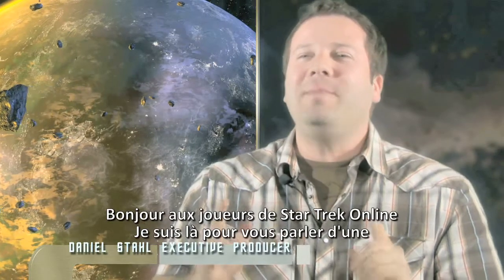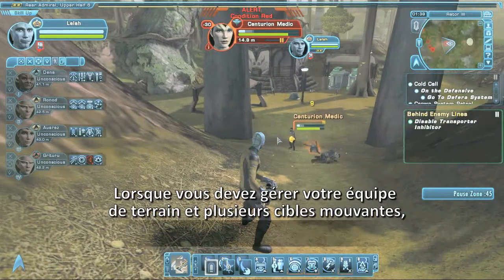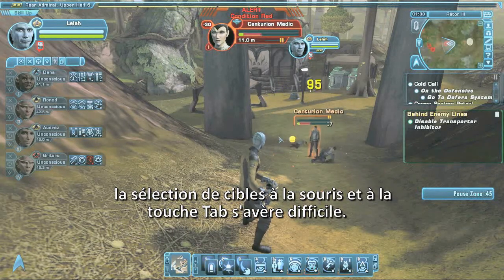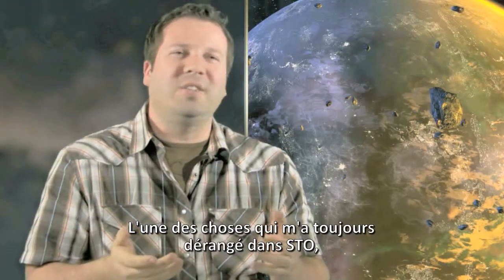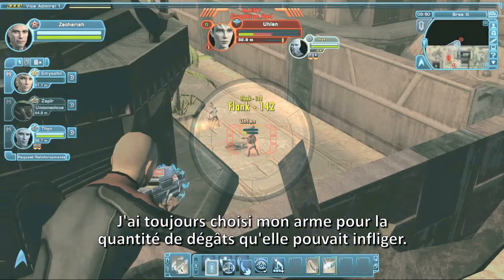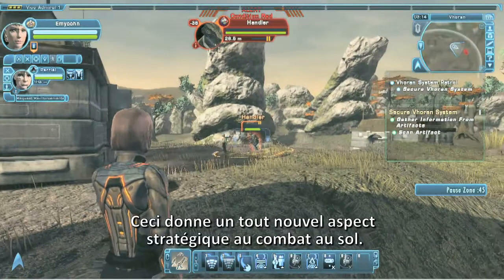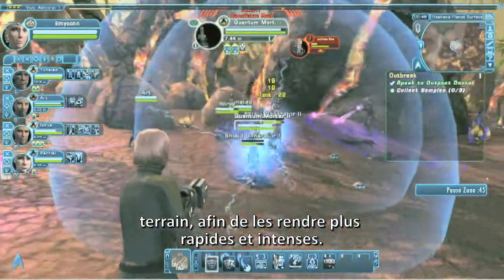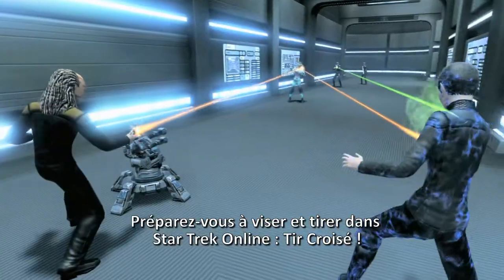Star Trek Online - Saison 4 - Aperçu du combat terrestre [FR]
Dans cette vidéo, vous trouverez des informations sur les changements dans les batailles terrestres de la Saison 4.

Star Trek Online marque la première apparition de l'univers Star Trek dans le jeu vidéo à échelle massive.
Ce MMOG gratuit développé par Cryptic Studios vous permet d'affronter votre destinée en tant que capitaine d'un vaisseau de la Fédération. Vous pouvez également incarner un guerrier Klingon, voué à étendre les frontières galactiques de l'Empire.
Au cours de vos pérégrinations, vous rencontrerez des figures mythiques de l'univers Star Trek, découvriez des systèmes stellaires jusque-là inexplorés, et établirez le premier contact avec des espèces inconnues. Le système d'Épisode vous permettra de participer à des épisodes de Star Trek inédits, dont *vous* serez l'acteur principal.
Plongez-vous dans l'univers de Star Trek alors qu'il aborde le 25ème siècle : une ère d'alliances changeantes, et de nouvelles découvertes.